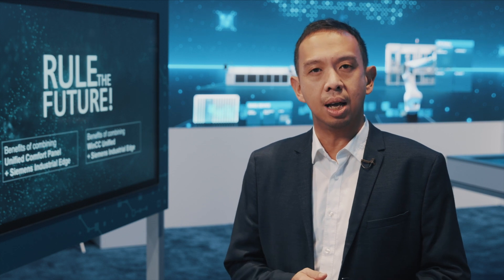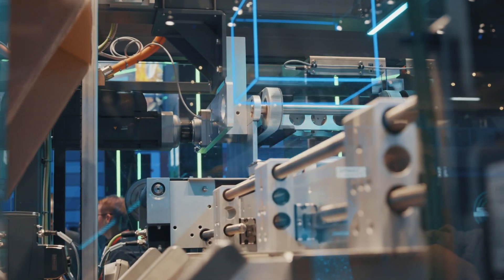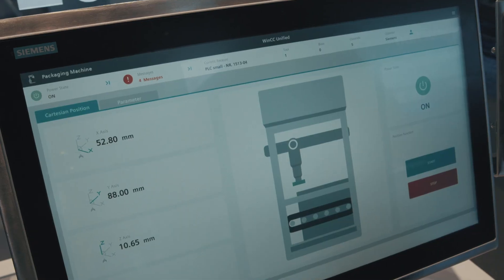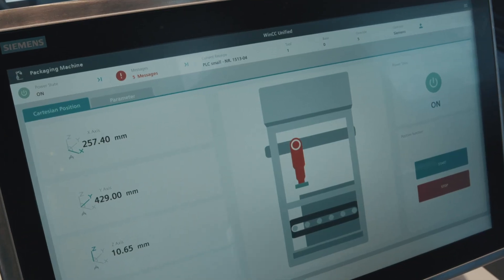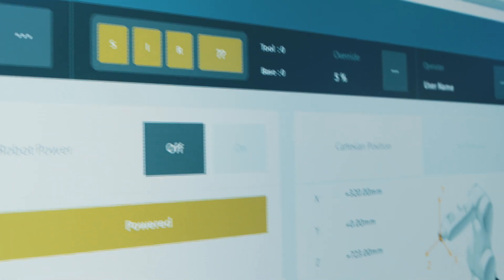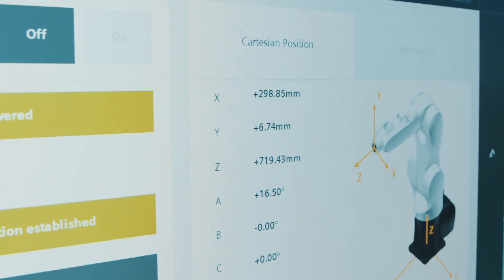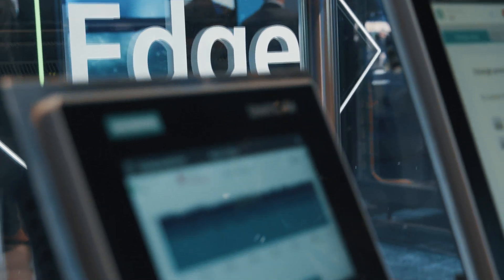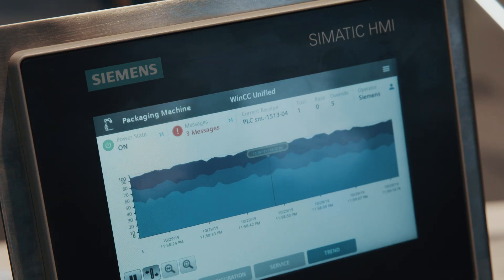Integration of OT to the IT world.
The amount of production data will increase massively and the number of networked devices and systems will increase day by day. The boundary between classic OT and IT will become increasingly blurred. We show you solutions how you can functionally expand production plants with WinCC Unified System and Siemens Industrial Edge without influencing the production process.